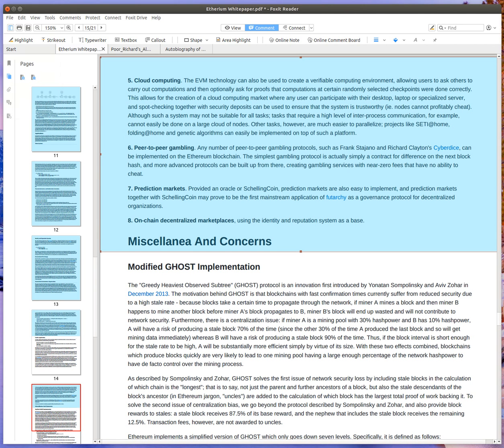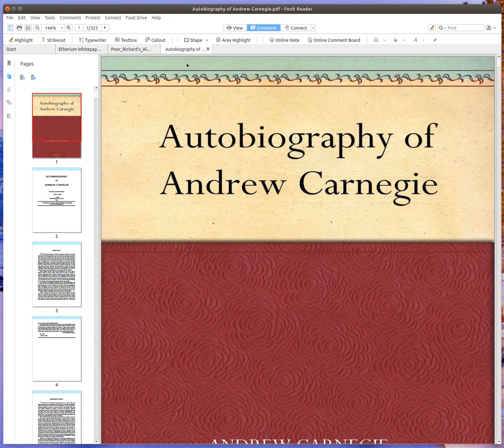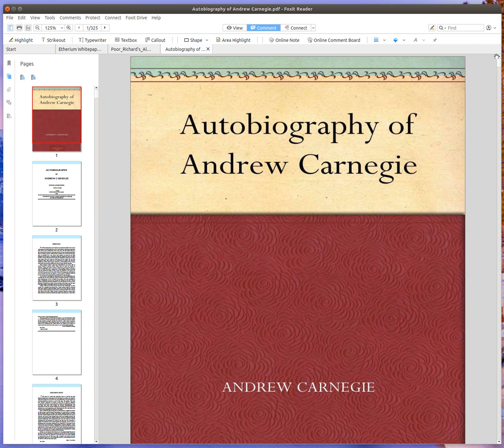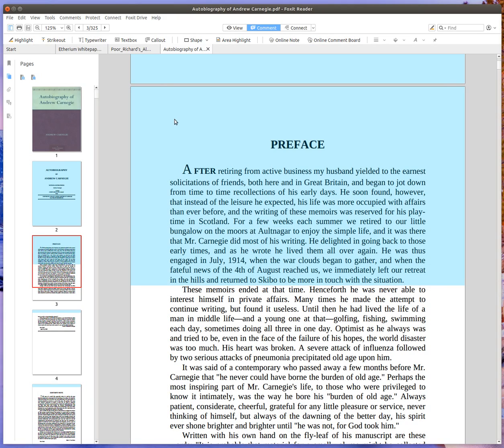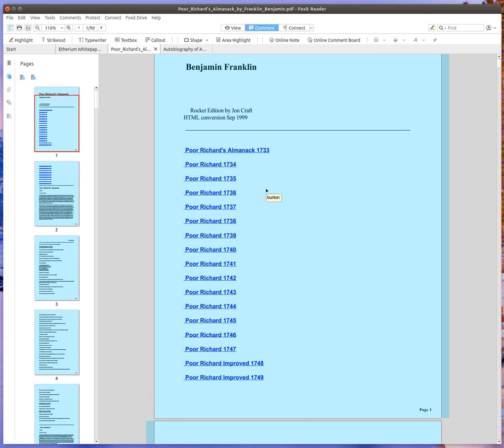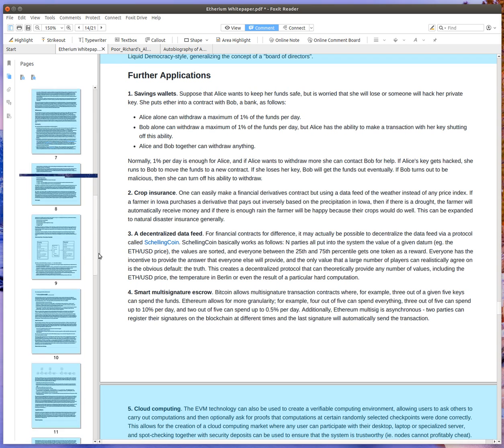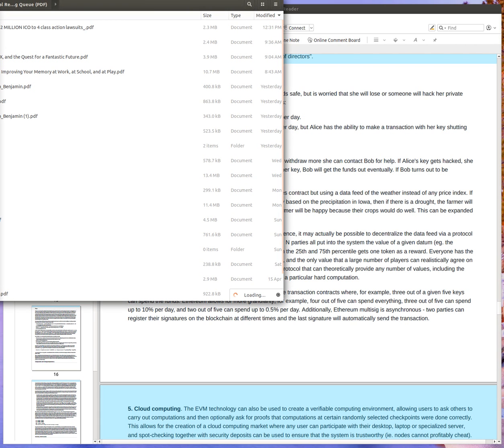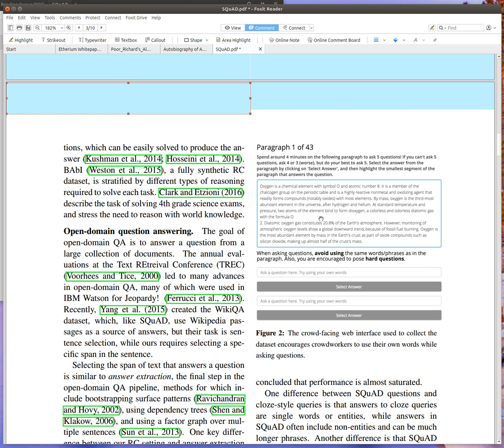Incremental Reading and Read Regions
How I use annotations to read PDFs.